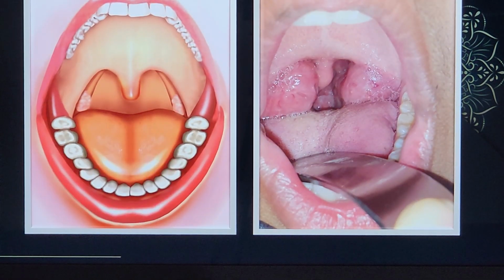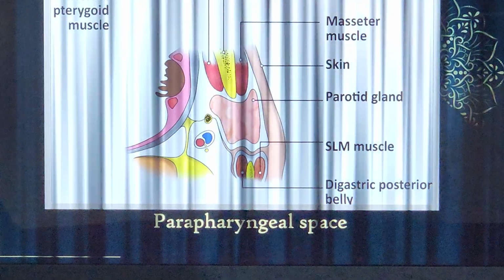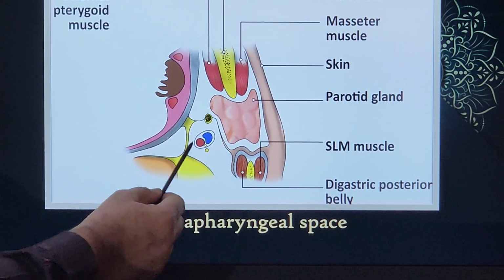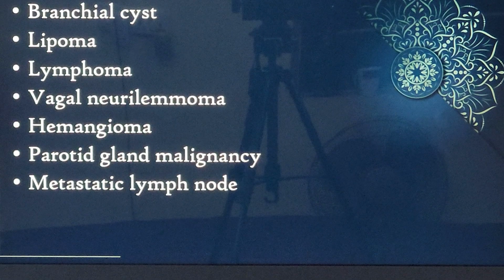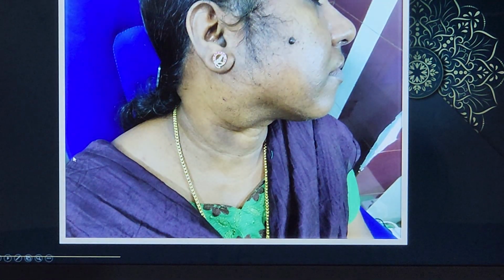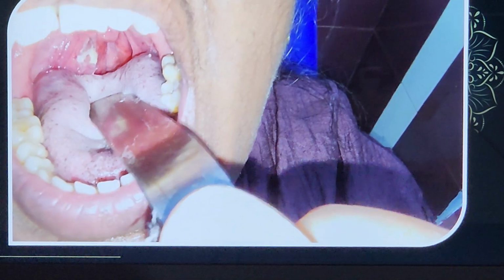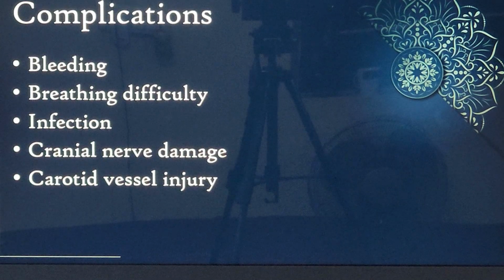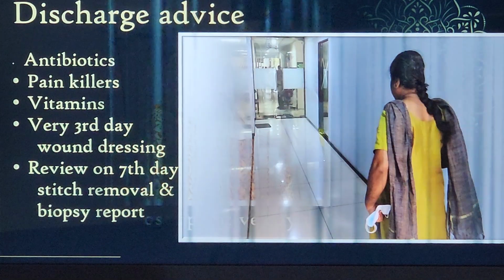Parapharyngeal space Mass / English / Patient teaching programme